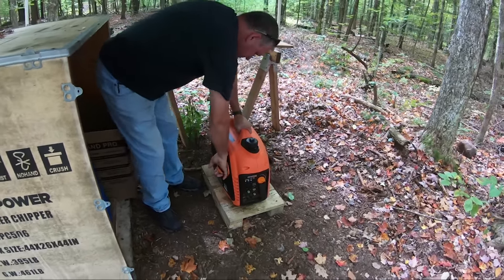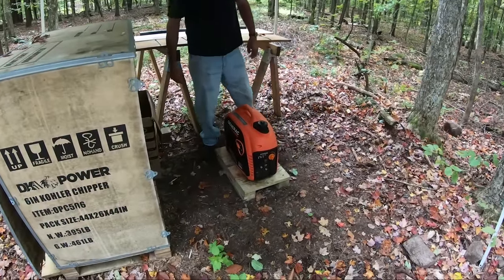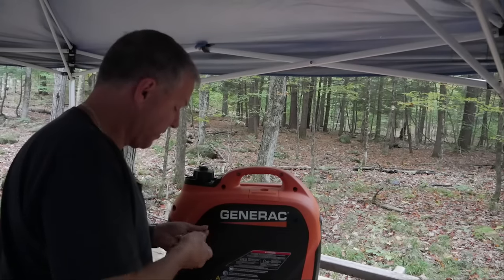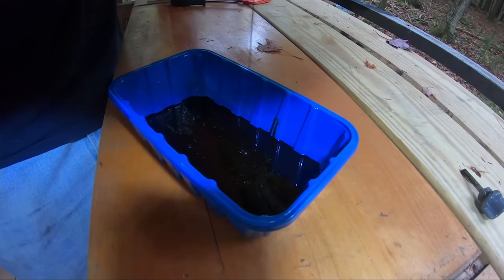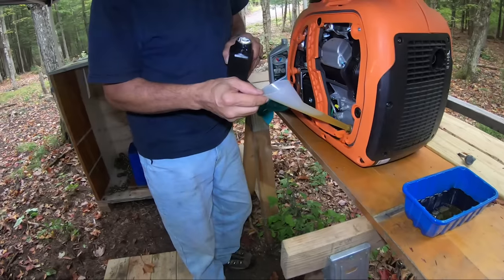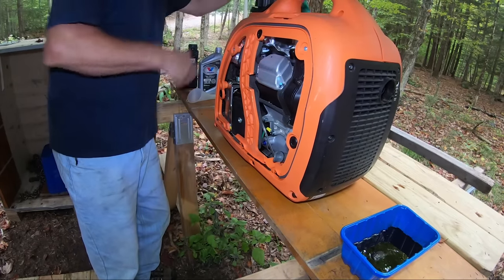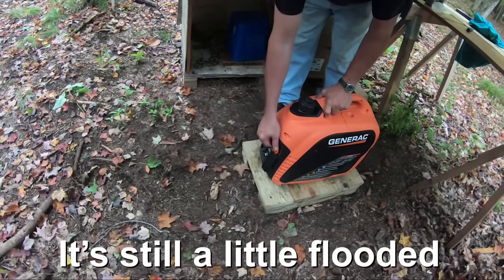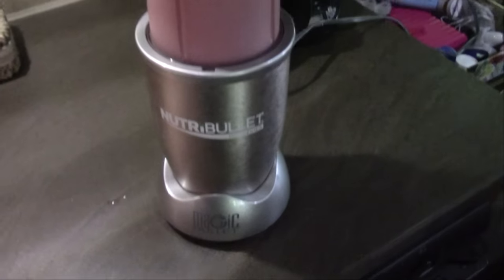GENERAC GP2200i - BRUTALLY HONEST 1 YEAR REVIEW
A brutally honest review of our Generac 2200i portable inverter generator after using it at our off grid camp for over a year.

*** CHECK OUT THE NOISE LEVEL OF THIS GENERATOR UNDER IDLE, UNDER AN 88% LOAD, AND UNDER A 44% LOAD AT 1 FOOT, 10 FEET, AND 25 FEET

We have NOT received any compensation for this review and are not associated with the company or brand in any way. We are simply doing this review completely on our own for the benefit of our viewers and others that may be interested in purchasing one.

✅Generac 2200 Watt Generator

✅Generac Generator Cover

✅Generac Parallel Kit